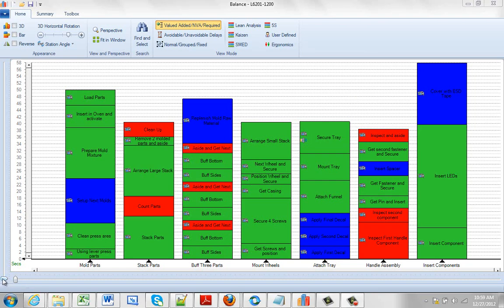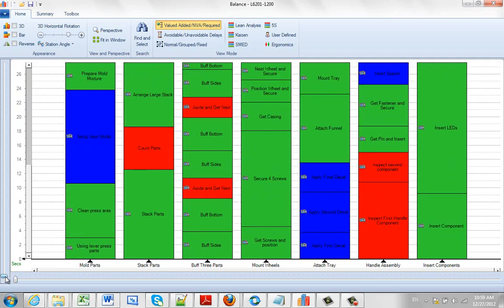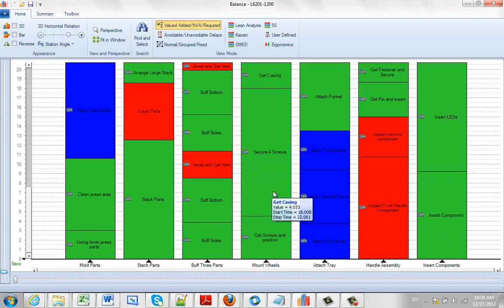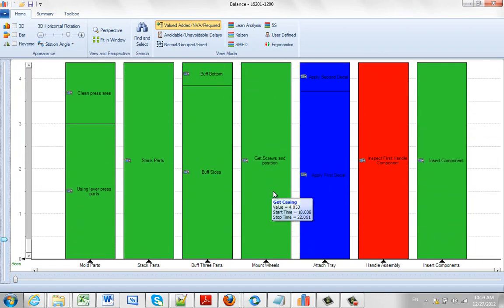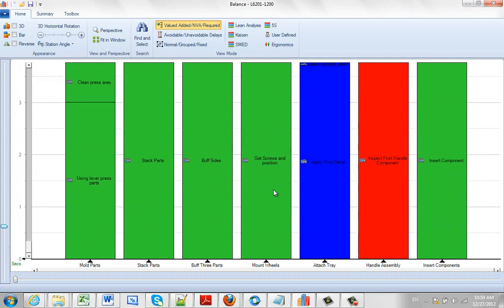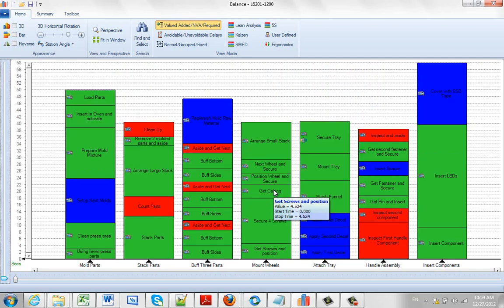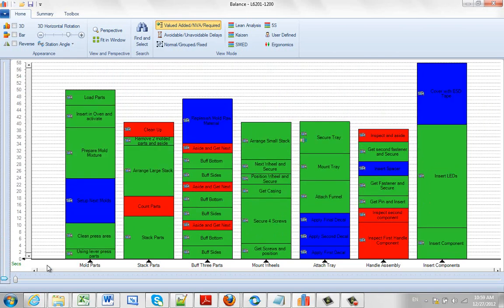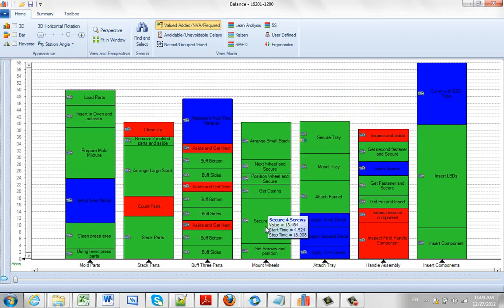Using the Mouse Wheel Instead of the Vertical Scrolling Slider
Timer Pro - Line Balance - Introduction - Using the Mouse Wheel Instead of the Vertical Scrolling Slider